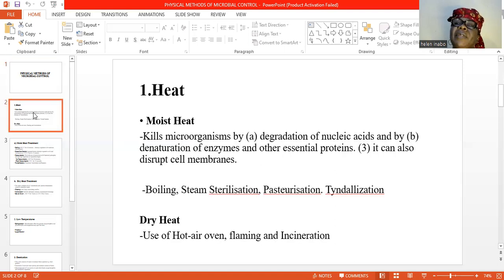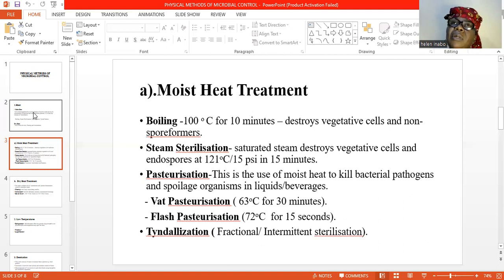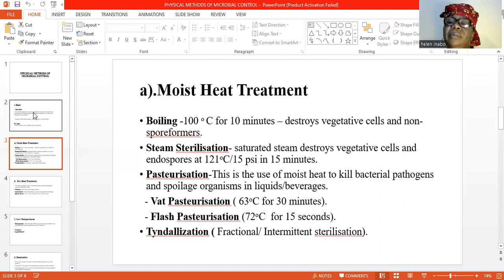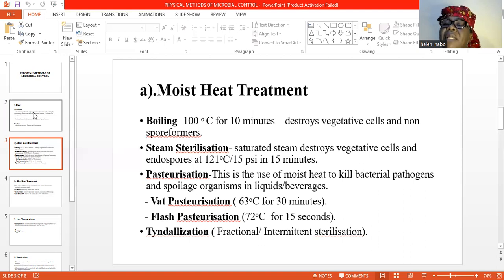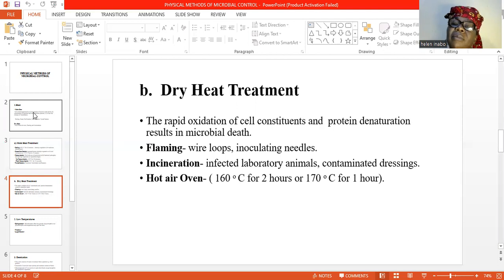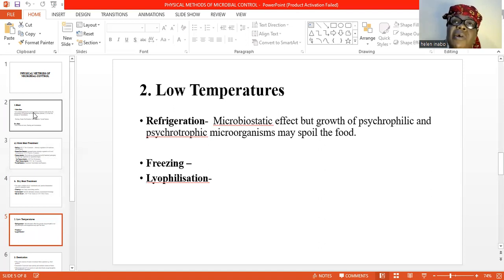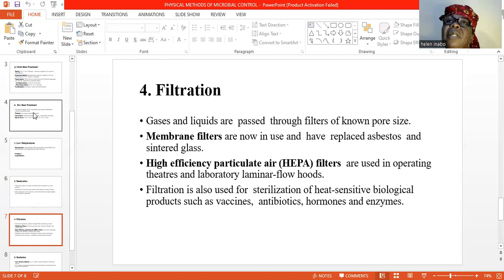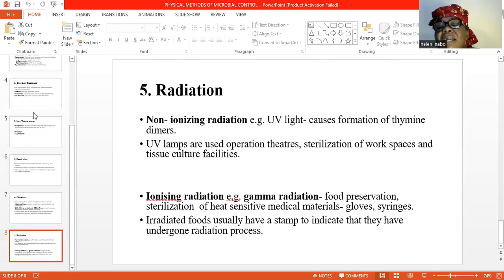Physical Methods of Microbial Control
Control of Microorganisms